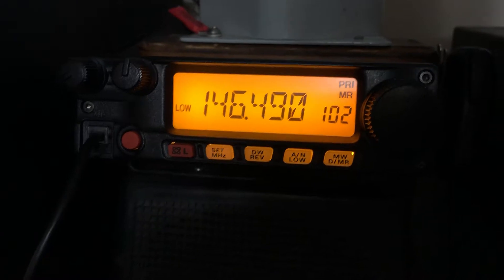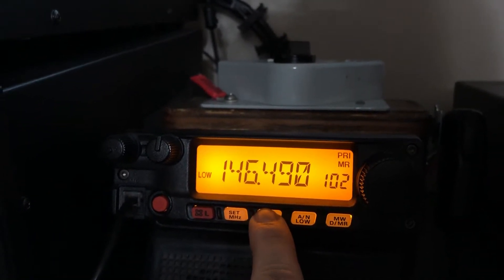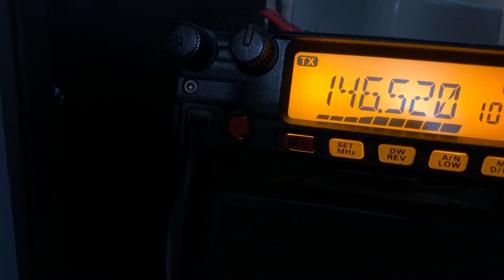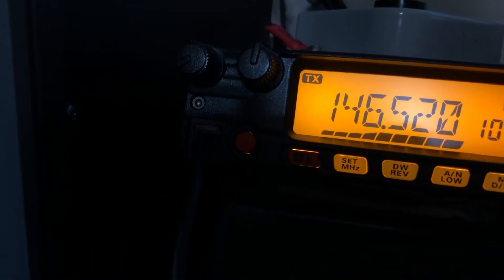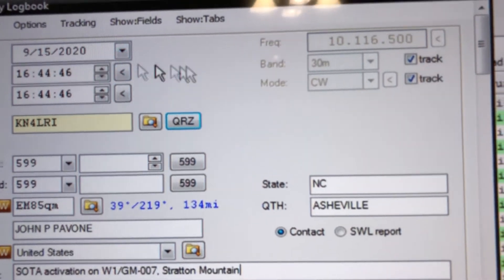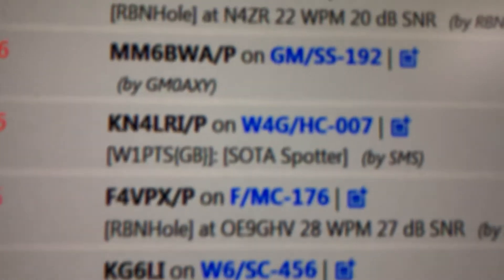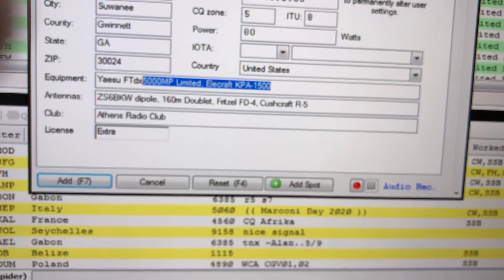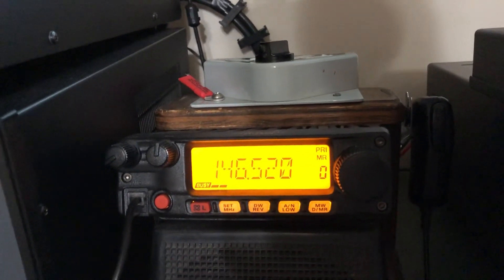Chasing a VHF SOTA station with my Yaesu FT-2980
In the previous video I showed how I use the dual-watch mode in my Yaesu FT-2980 2-meter radio to monitor the local 2-meter simplex frequency where many of my friends hang, while also checking for activity on 146.520.  If I am expecting a SOTA activator to be calling CQ from one of the mountain summits in North Georgia, I definitely use the dual-watch feature.

I showed in the previous video that some SOTA friends had posted an alert to the SOTAWATCH web page, indicating that they intend to activate Grassy Mountain, which is in range of North Atlanta simplex stations.  It happens to be 66.5 miles Northwest of my QTH.

I use a Diamond X-50A at 45 feet above ground.  Some guys use 2-meter Yagi beams.  A couple of guys have twin booms with 13-elements on each boom.  We reach ranges of 60 to 90 miles, using 5W from our HT into a Diamond SRH770S high-gain “duckie” antenna.

My brother, W4KWM, designed and built a 3-element portable Yagi that has reached 120+ miles.  The Yagi uses piano wire elements, which store inside the carbon-fiber boom for transport.  The entire antenna weighs 3.5 ounces, most of which is the weight of the RG-316 coax and the BNC connector.

73, de N4HNH